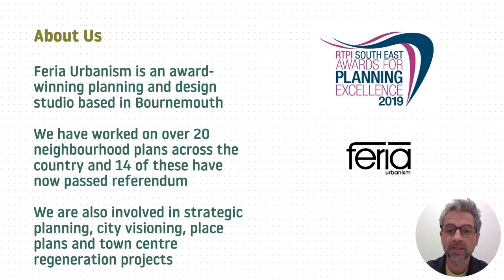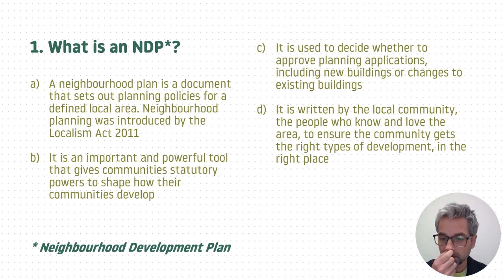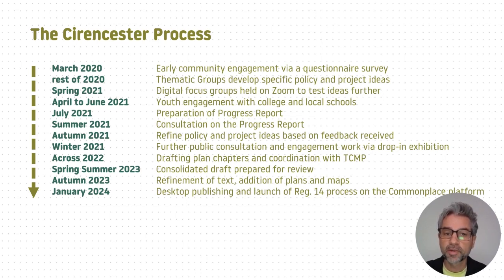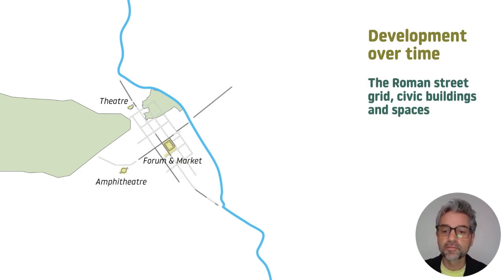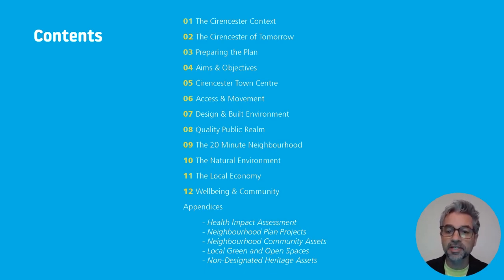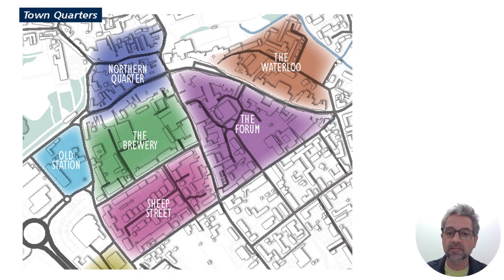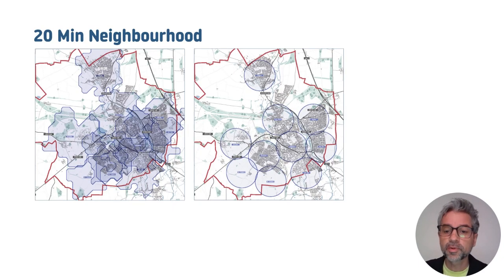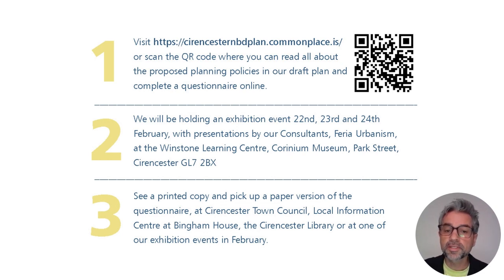Cirencester Neighbourhood Plan Regulation 14 Consultation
The Cirencester Neighbourhood Plan is moving forward and needs your input. A six-week public consultation (known as Regulation 14), where we ask for opinion on the draft Plan and 38 proposed policies, begins on the 1st February and ends on 17th March 2024.

We have arranged a number of ways the public can view the draft Plan and share comments with us.

where you can read all about the proposed planning policies in our draft plan and complete a questionnaire online.

We will be holding a three-day drop-in exhibition event 22nd, 23rd and 24th February, at the Winstone Learning Centre, Corinium Museum, Park Street, Cirencester GL7 2BX, at the following times:

Thursday 22nd February 12 noon-8pm – Presentations 1pm, 3pm and 7pm

Friday 23rd February 10am-2pm – Presentation 11am

Saturday 24th February 11am-2pm

See a printed copy and pick up a paper version of the questionnaire, at Cirencester Town Council Local Information Centre at Bingham House, Cirencester Library or at one of our exhibition events in February.

Please send comments on the draft Neighbourhood Plan by Sunday 17th March 2024.